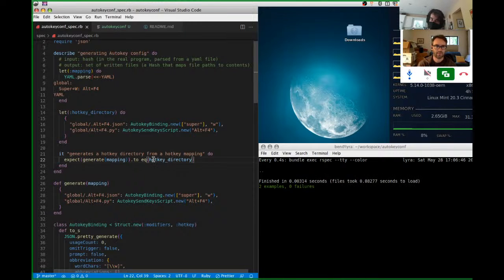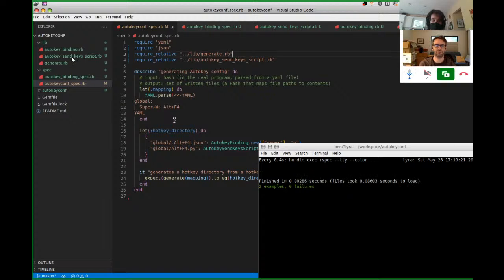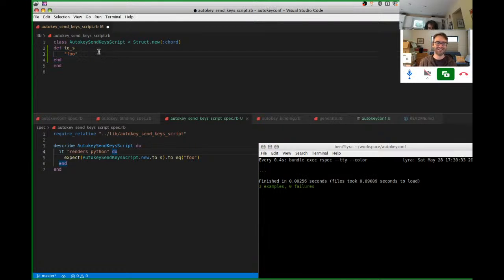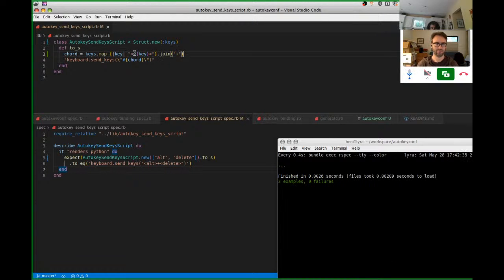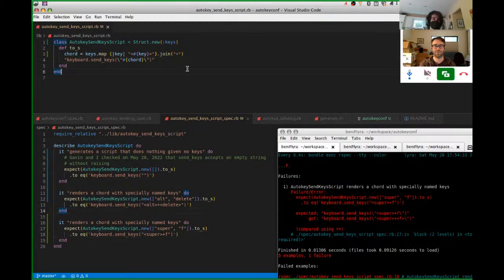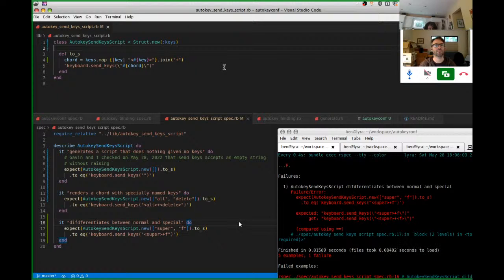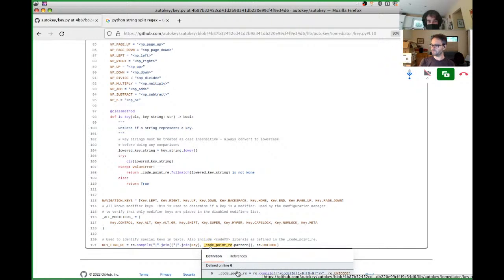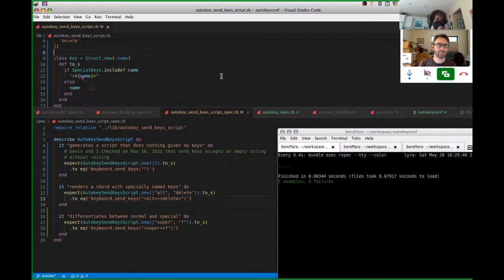In Further Pursuit of Multiuser Desktop Automation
Writing an XKeySnail-like DSL for Autokey.